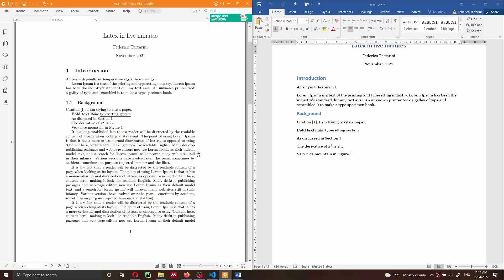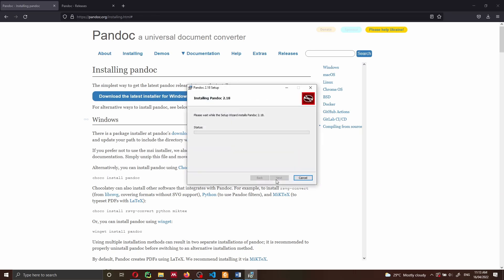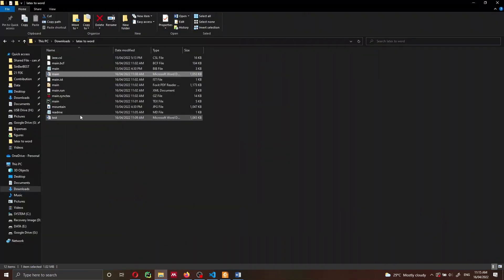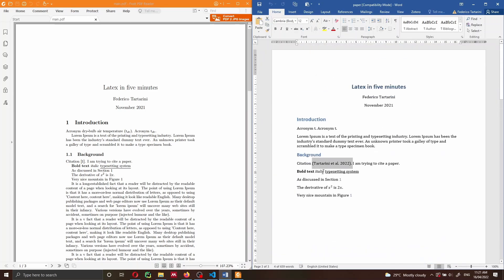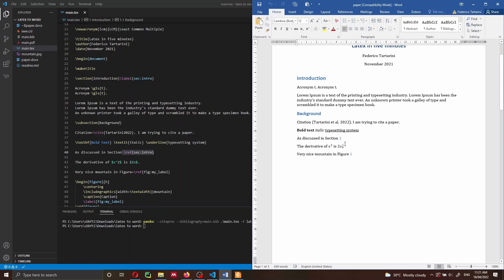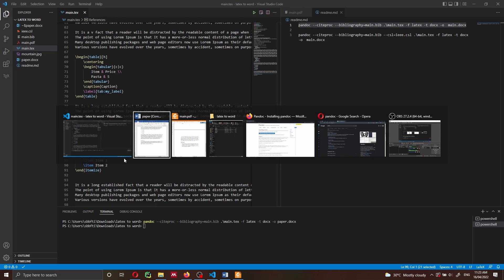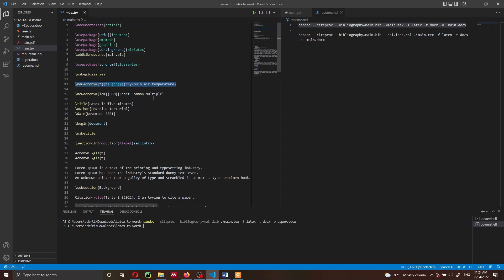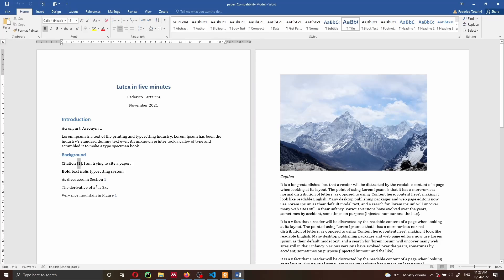Covert LaTeX document to Word (.docx) for free using Pandoc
In this video, I will show you how to convert a LaTeX document to a Word document (.docx) using Pandoc. Pandoc is a free and open-source document converter that can convert between various document formats, including LaTeX and Word. With Pandoc, you can easily convert your LaTeX document to a Word document without losing formatting, equations, and other important elements.

I will guide you step-by-step through the installation of Pandoc and demonstrate how to convert your LaTeX document to a Word document using the command line. I will also show you how to customize the output format to suit your needs.

By the end of this video, you will be able to convert your LaTeX documents to Word documents in just a few simple steps, allowing you to share your work with a wider audience.

👨‍💻 Source code:
pandoc --citeproc --bibliography=main.bib .\main.tex -f latex -t docx -o  main.docx

pandoc --citeproc --bibliography=main.bib --csl=ieee.csl .\main.tex -f latex -t docx -o  main.docx

🎥 Content of this video:
00:00 - How to convert a LaTeX document to Word